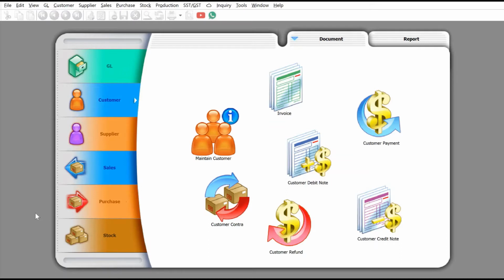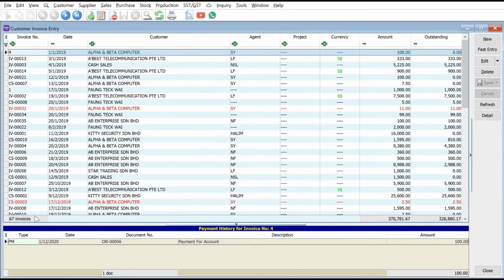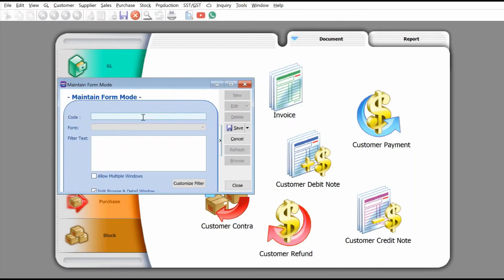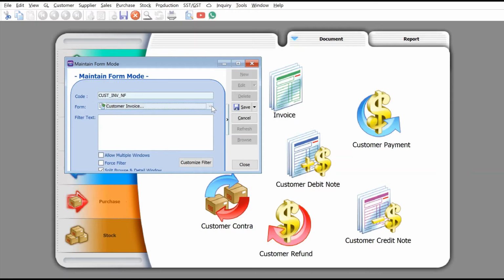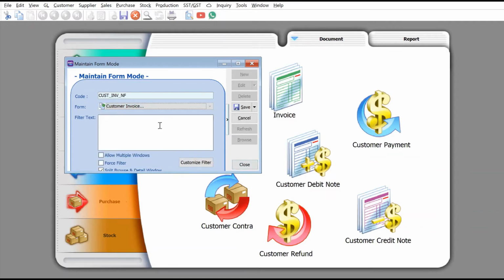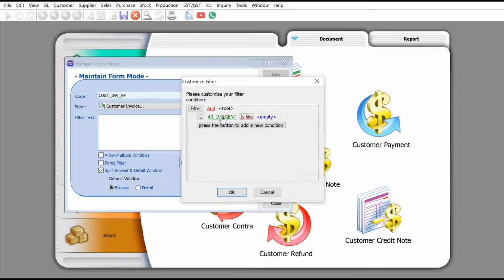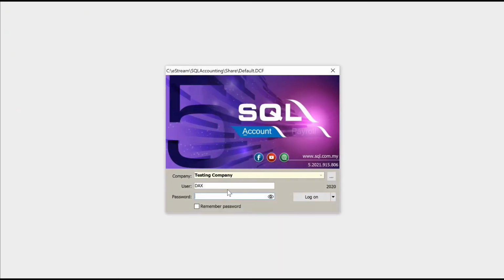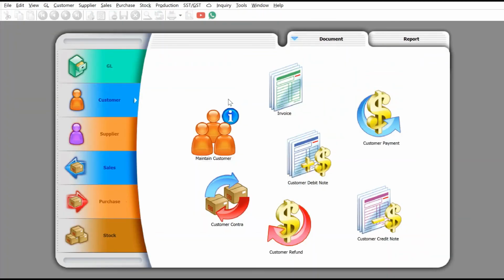SQL Accounting Tutorial - Filtering Function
Do you have many sales person and you do not want them to see every sales  invoice in your system?

Watch this video and see how easy it is to set it in SQL Accounting!